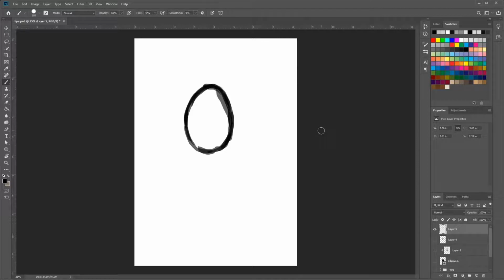Drawing An Egg Shape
Heya and welcome to weekly tips. This week I go over a few ways on how to draw an egg shape. This shape is useful in helping to draw many things such as heads. so hope these ways will help you in drawing your eggs right. so all go hatch your eggs,keep drawing and see you in the next video.